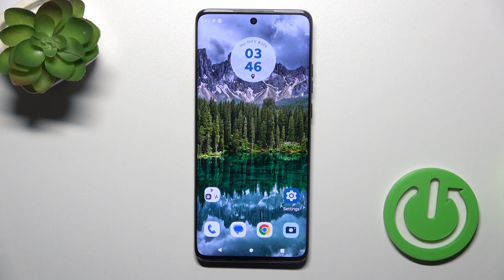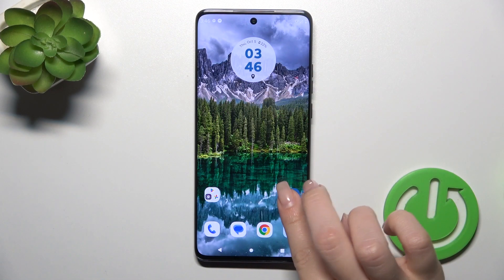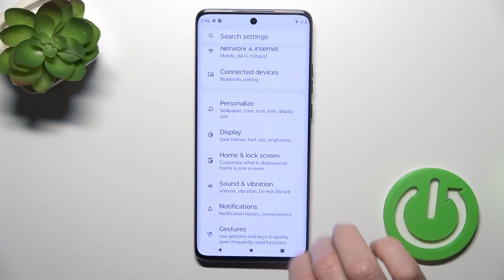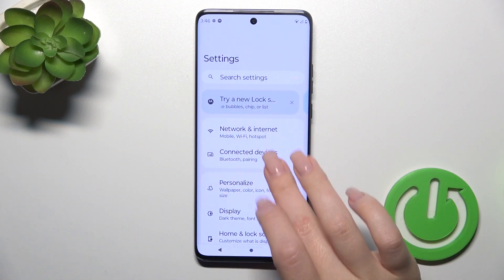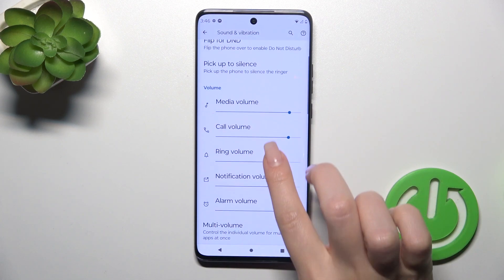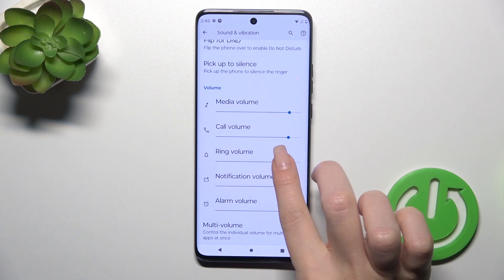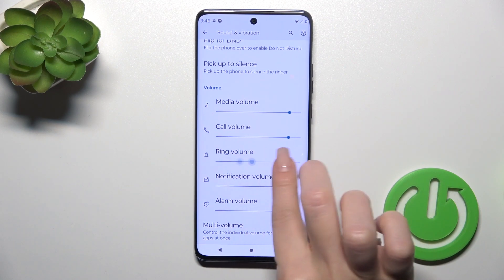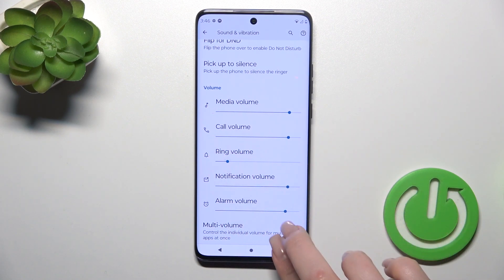How to Adjust Ringtone Volume on MOTOROLA Edge 40 Neo?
In this tutorial, you'll learn how to adjust the volume of your MOTOROLA Edge 40 Neo's ringtones. It's important to learn how to adjust your phone's ringtone volume, whether you're in a noisy environment or a quiet setting. You'll never miss an important call if you follow these easy steps.

Why is it important for MOTOROLA Edge 40 Neo users to know how to adjust their ringtone volume?
Can you explain the scenarios in which users might need to change their ringtone volume?
How can users adjust the ringtone volume on their MOTOROLA Edge 40 Neo, and what impact does it have on their phone's functionality?
Are there specific settings or situations where users might need to quickly change the ringtone volume on this phone?